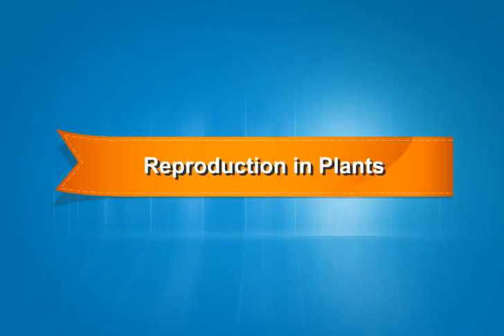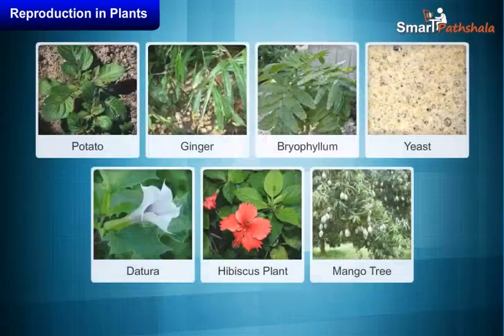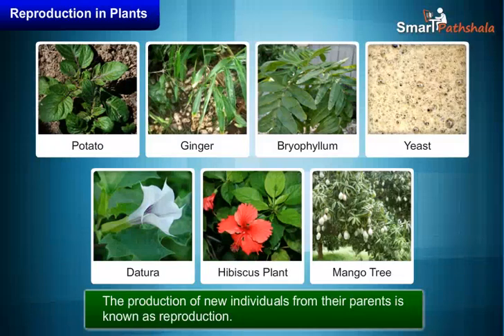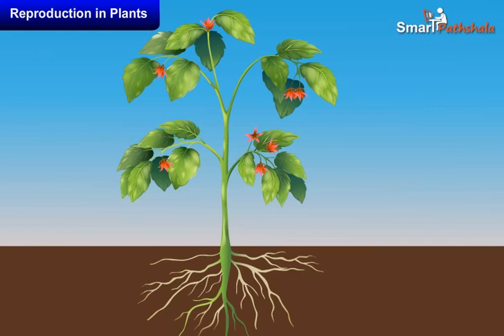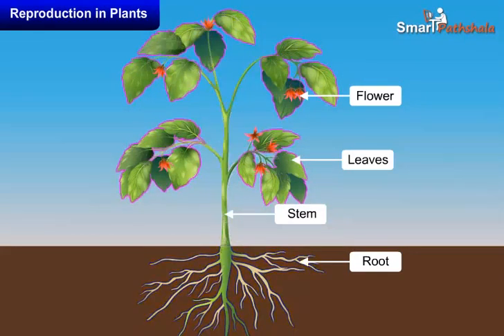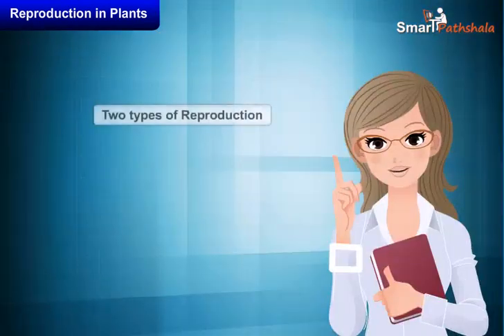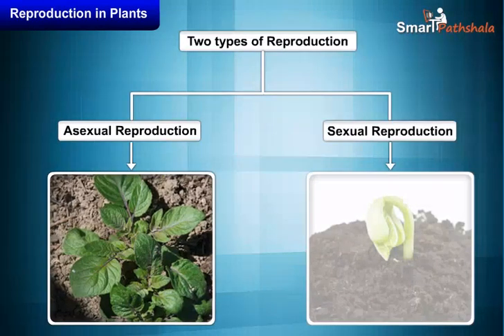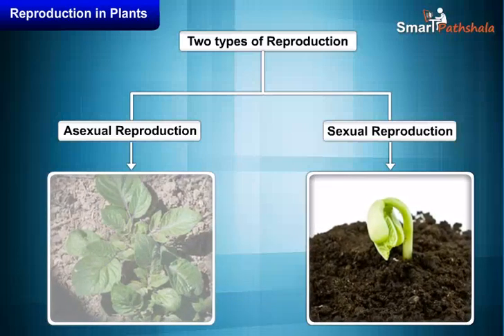NCERT CBSE Class 7 Science Chapter 12 Reproduction in Plants Part 1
In this video NCERT CBSE class 7 Science Chapter 12 "Reproduction in Plants" has been explained. for complete free access to the course